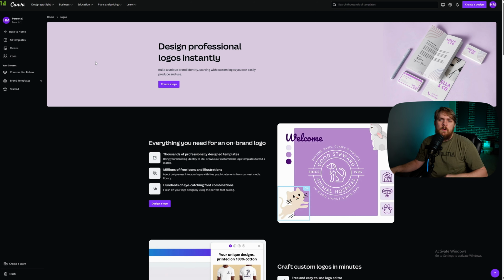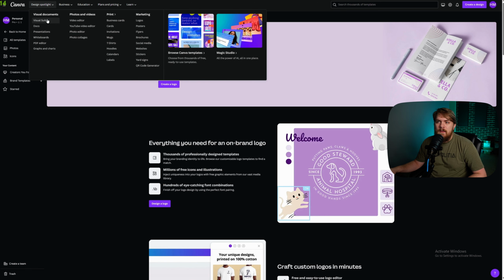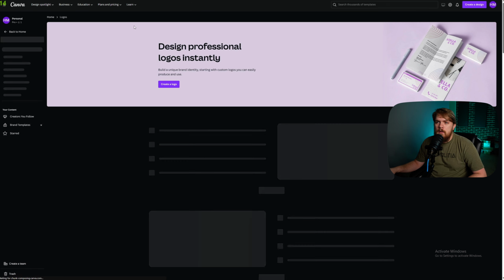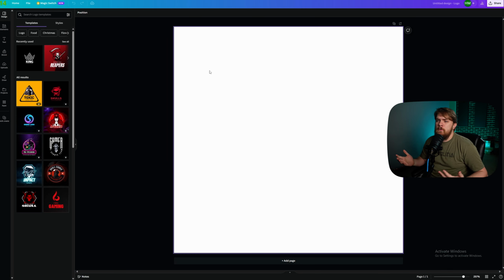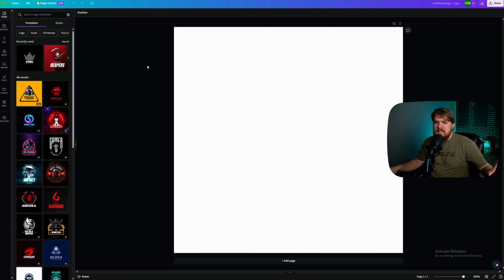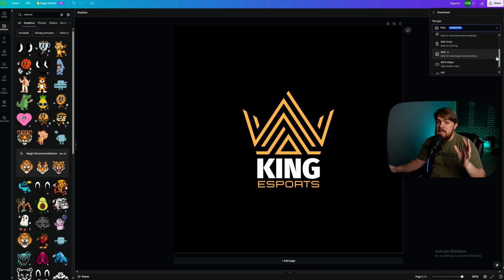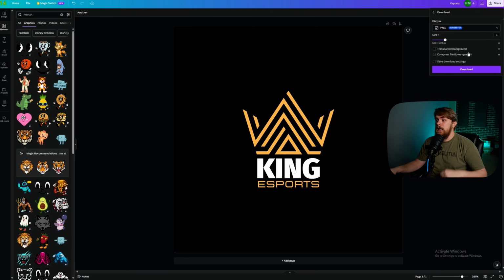Instant Branding: Create Logos That Stand Out!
What if you could get a logo, overlay, motion graphics, panels, and more for your Stream, YouTube Channel, Business, Esports Team, or side hustle? If so then check out Canva for amazing graphics that are easy to customize all in your browser!

0:00 Intro
0:00 Outro

Description Tags: best gaming logo maker for streamers youtubers small business esports teams and more